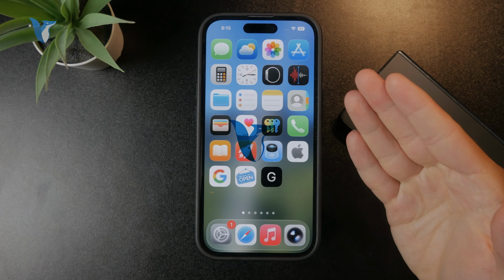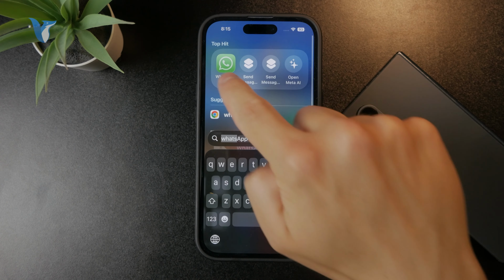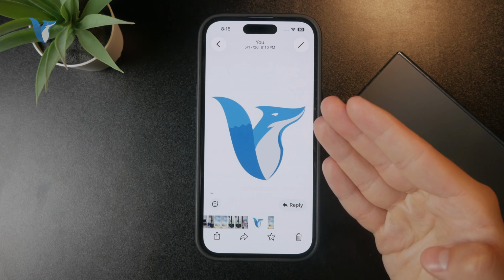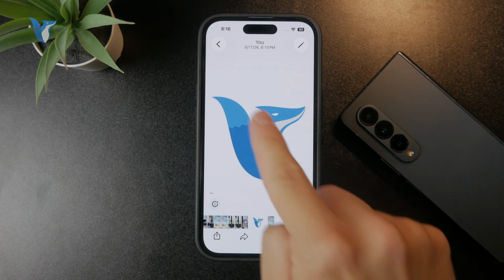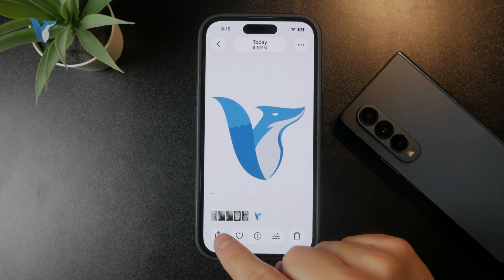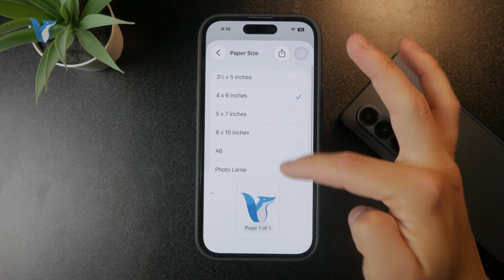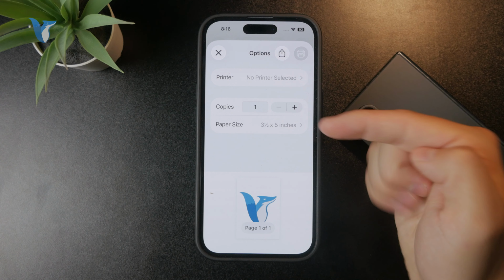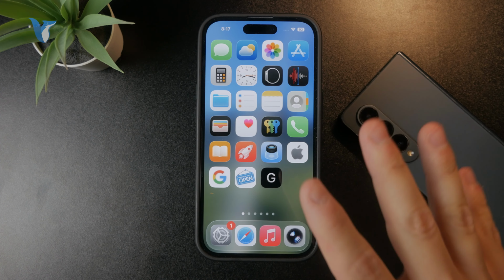How to Print an Image from WhatsApp (tutorial)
Learn how to print an image received on WhatsApp by saving it to your phone's gallery and sending it directly to your wireless printer.